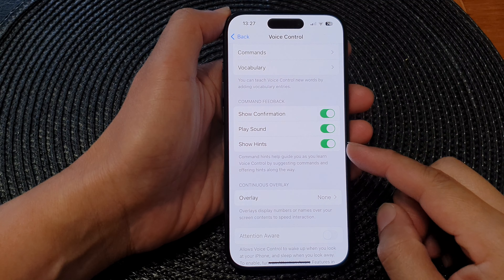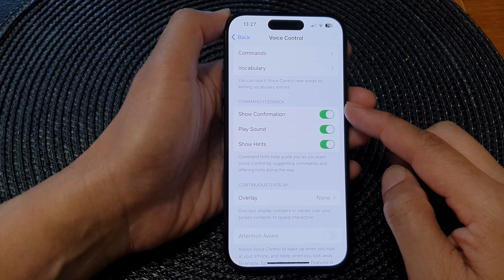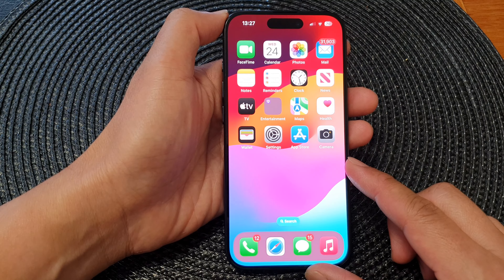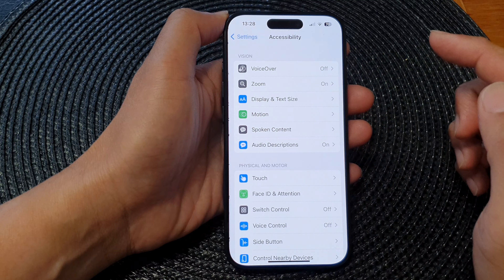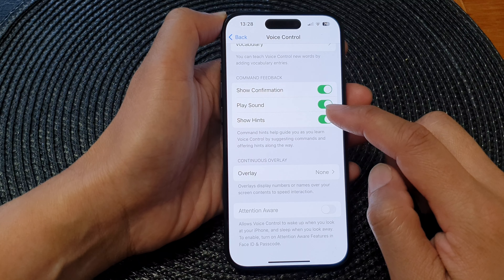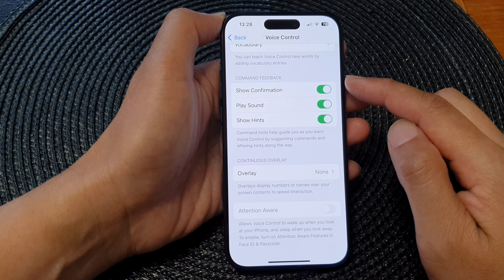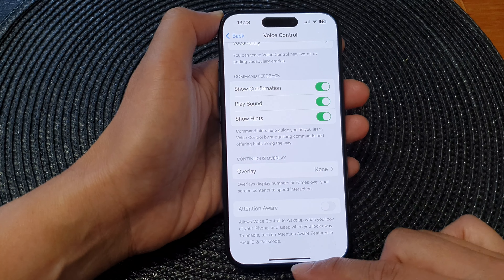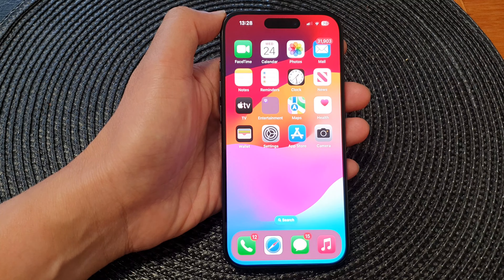iPhone 15/15 Pro Max: How to Enable/Disable Show Hints For Voice Control Command Feedback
Unlock the full potential of your iPhone 15/15 Pro Max on iOS 17 by mastering the art of Voice Control Command Feedback! In this comprehensive tutorial, we guide you step-by-step on how to enable and disable the "Show Hints" feature, ensuring a seamless and personalized user experience. Whether you're a tech enthusiast or a casual user, our detailed instructions make it easy for you to customize your iPhone settings.